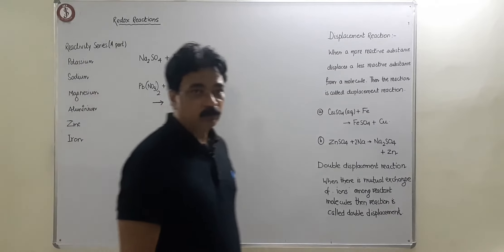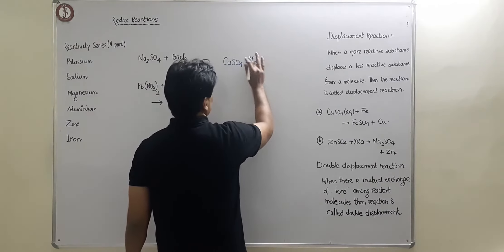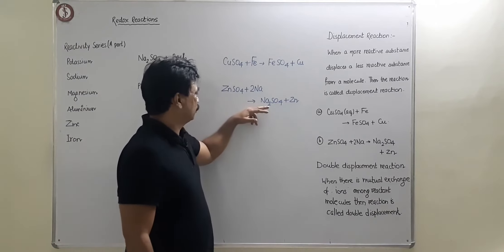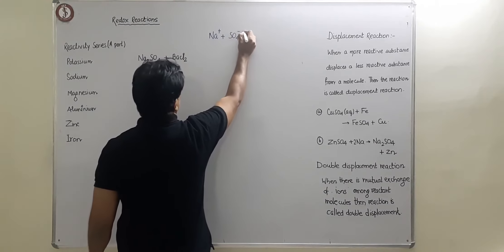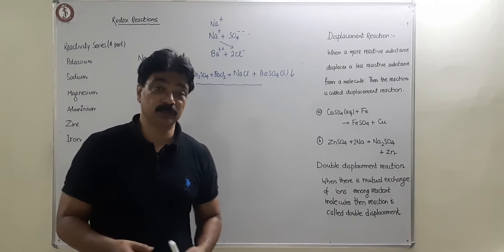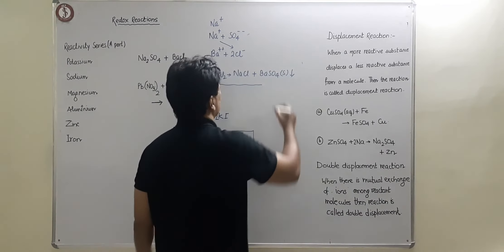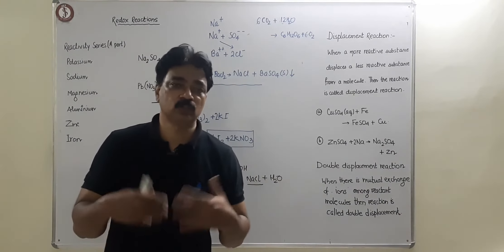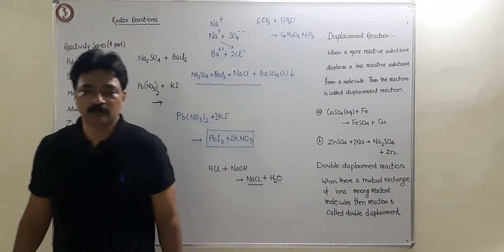CBSE STD 10 CHEMISTRY CHAPTER 1 DISPLACEMENT REACTIONS 003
CHEMICAL REACTIONS AND EQUATIONS STD 10  CBSE